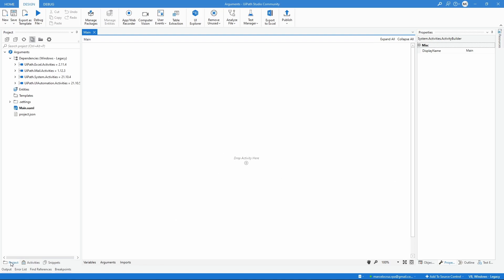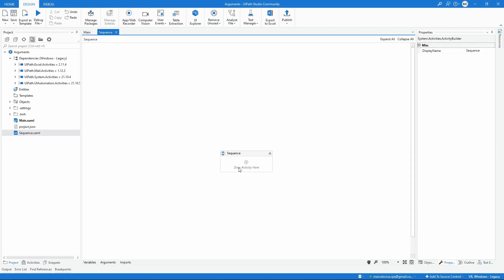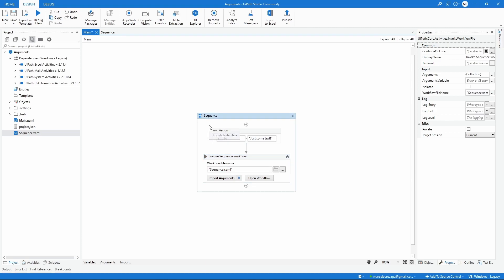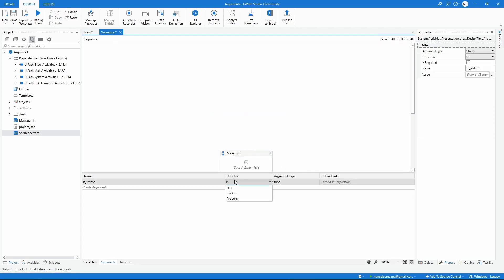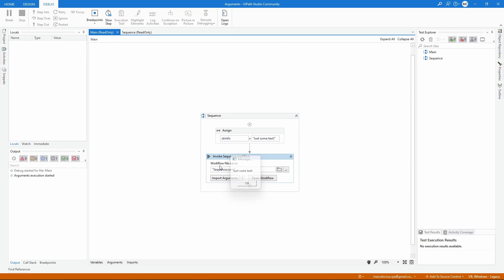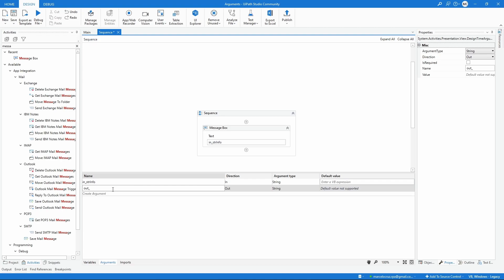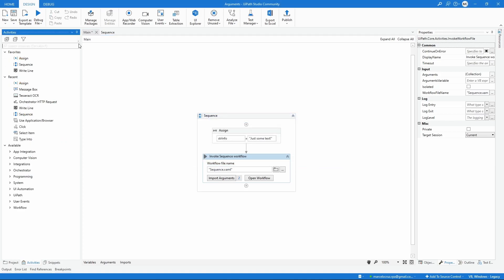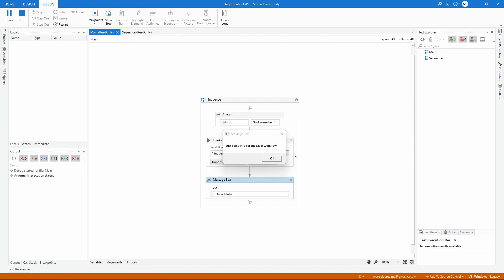UiPath - How To Use Arguments (Full Tutorial)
On this video tutorial, we will learn how to use arguments in the RPA tool UiPath!

*VIDEO CHAPTERS*
[00:00] - Introduction
[00:58] - Input argument
[05:06] - Output argument
[05:06] - Output argument
[07:31] - Input/Output argument
[10:51] - Input/Output argument